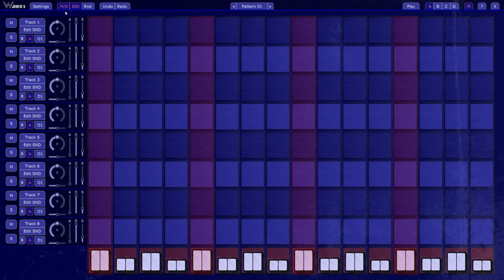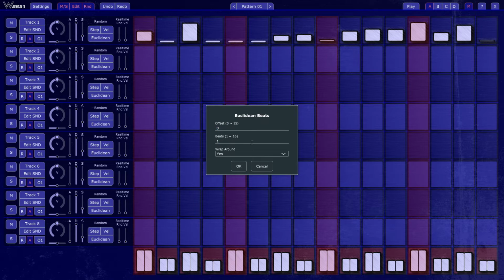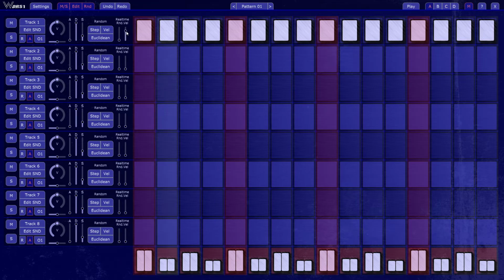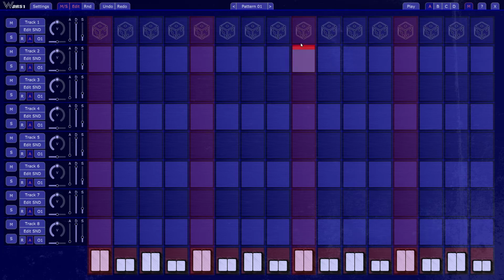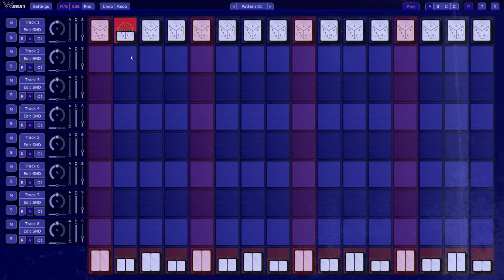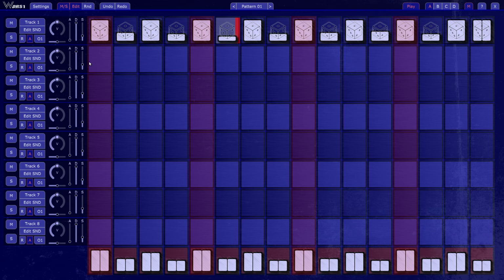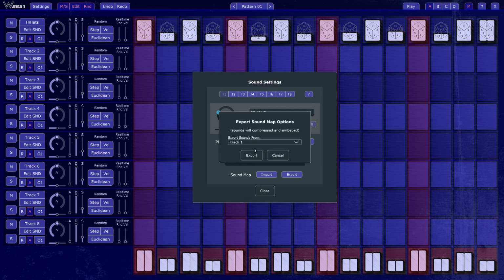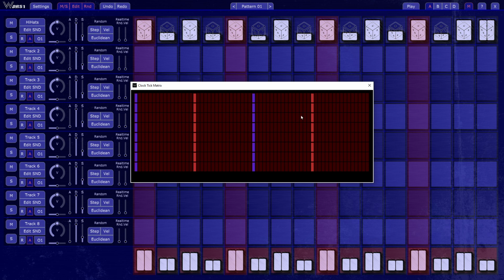Wusik DRS1 V1.0.8 Beta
Wusik DRS1 V1.0.8 (March 13, 2021) BETA 00

Or use your Download URL from your order to download the update.

- New Feature: Random Step. Click on the top area of the step (it shows a red rectangle) to enable it. The velocity of the step will be used as a probability factor instead. You can also double-click on that area to auto-fill all steps.
- New Feature: Rnd pannel (next to M/S and Edit). There you can select: Realtime Velocity Min and Max (when Max = 0 is Off) and one shot random steps, velocity or euclidean beats.
- New Feature: Pattern Export/Import with Track Selection: all tracks or a particular track.
- New Feature: Sound Map Export (All Tracks or a Single Track) and Importing. This allows exporting of all track sound samples + settings in a single compressed file.
- Improvement: added direct track selection during sound loading/editing.
- Improvement: replace track "Name" with "Track N" when no custom name is set.
- Changed the order of Loop/NextPattern on Pattern Options.
- Changed the order of Edit and M/S buttons.
- Improved the Clock Matrix editor window.
- Fixed: Mirror wasn't working on accent steps.

Cheers, WilliamK